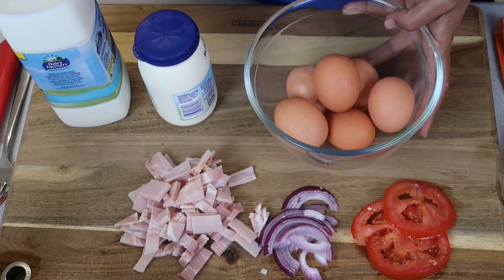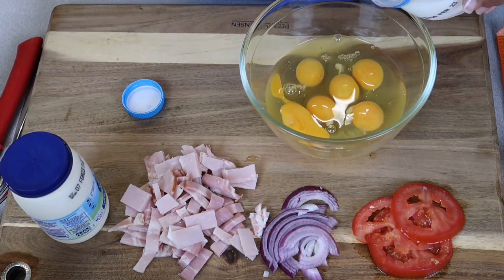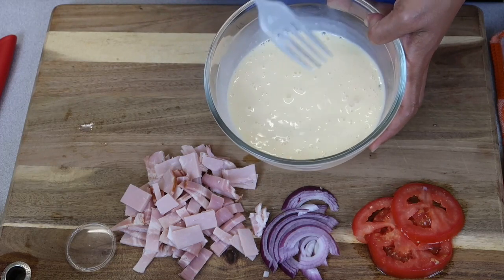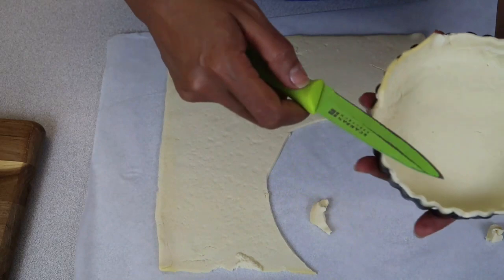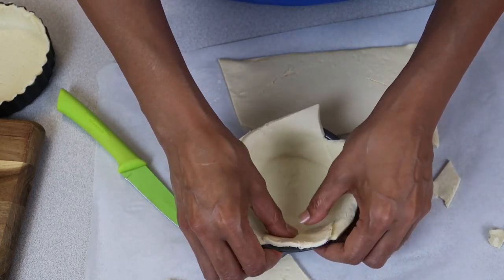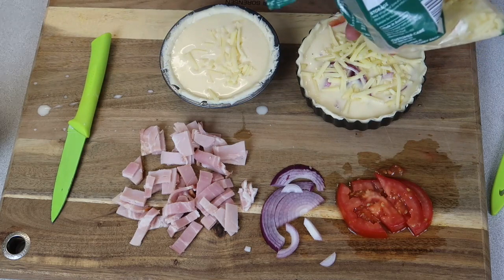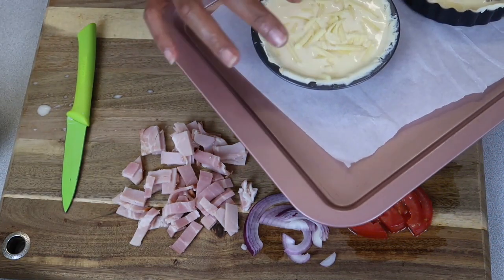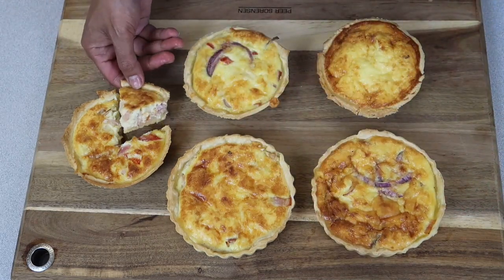How to make Quiche.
Ingredients:

Short crust Pastry sheets
6 Eggs
1/2 cup Cream
1/2 cup Milk
2 x bacon rashers Diced
1 cup x grated Cheese
1/4 red onion sliced
1/2 tomato sliced
Salt & Pepper

We all go through struggles, obstacles and challenges in life but don't let those obstacles defeat you or define you. So, if no-one's told you today. You are important! You are enough! And you can do anything - nothing is impossible.

Keep believing in yourself - only you can change your life.